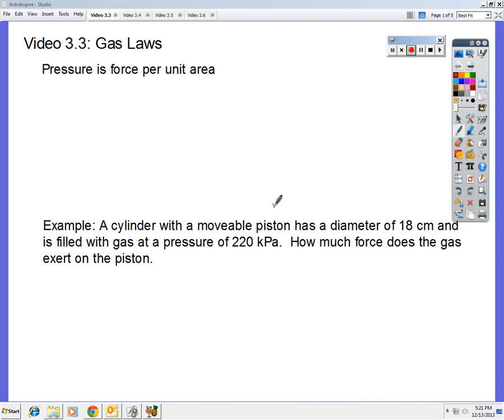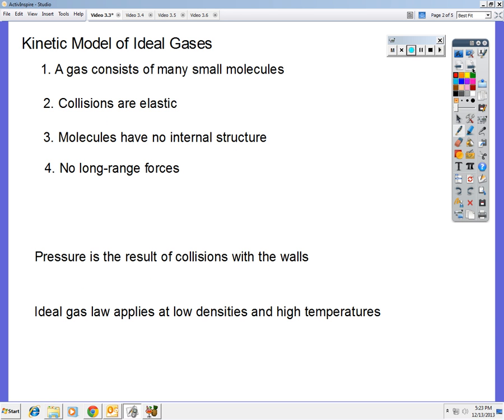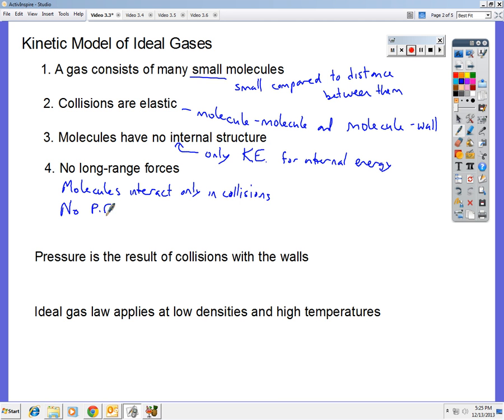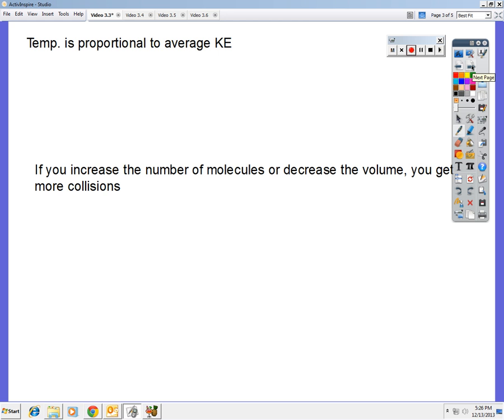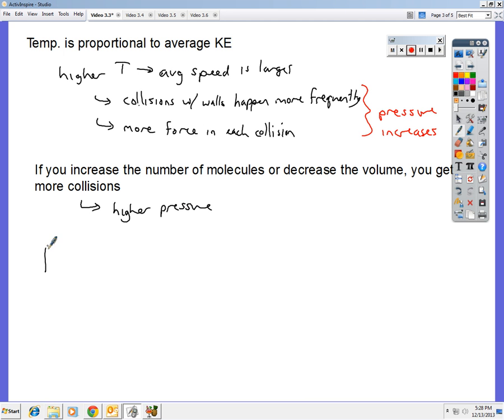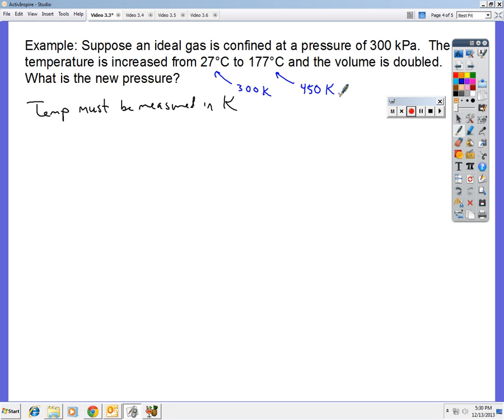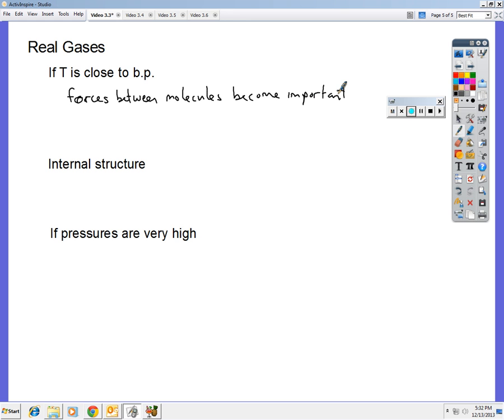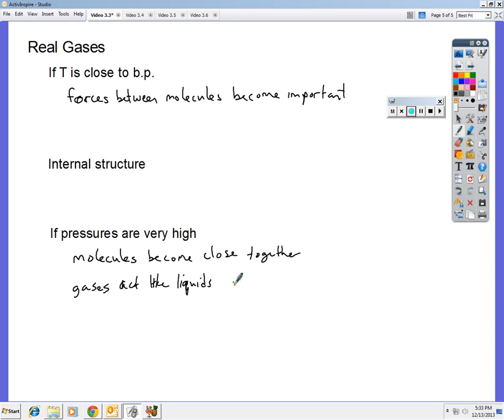Video 3.3: The Ideal Gas Law